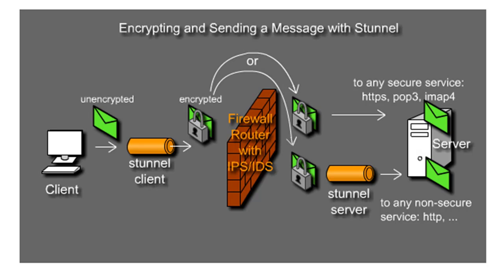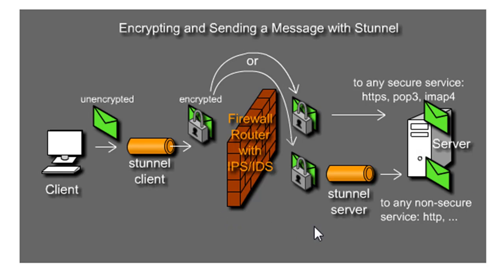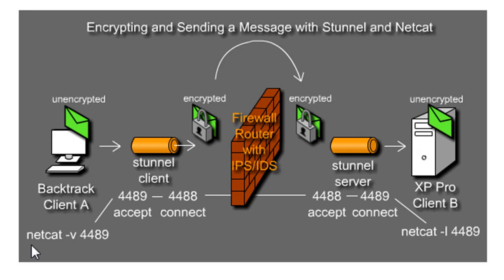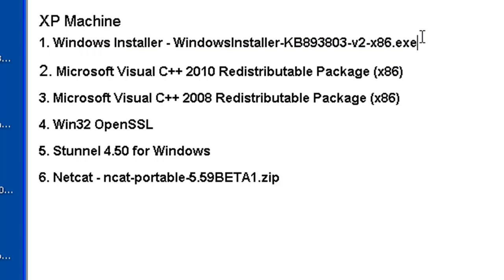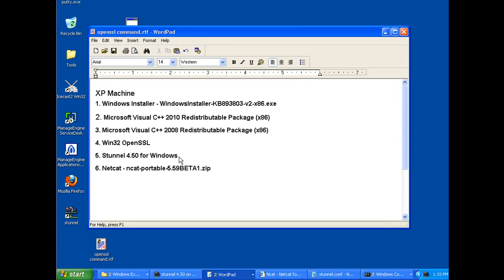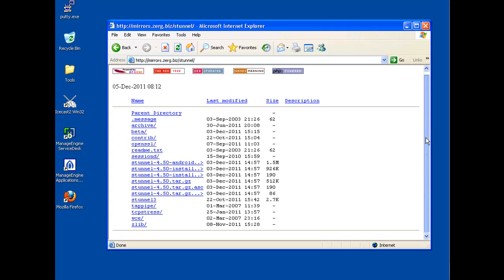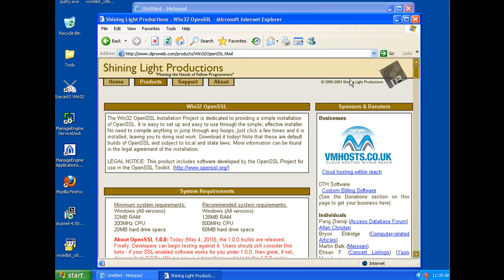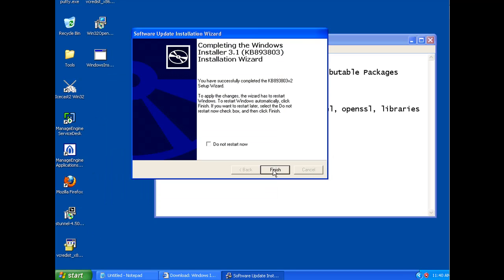Encrypt data transfers with Stunnel and OpenSSL - Part 1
- In part 1, I discuss the concept of securing network communication with stunnel and I list the software downloads needed for Windows and Linux. The computers used in the demonstration are Backtrack5 Linux and Windows XP Pro.